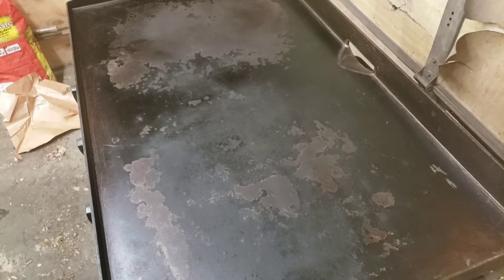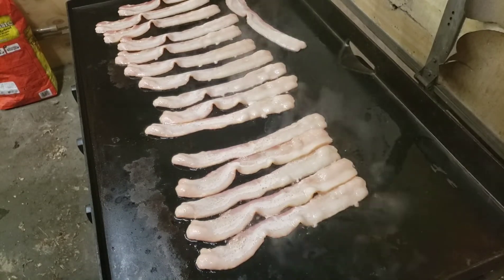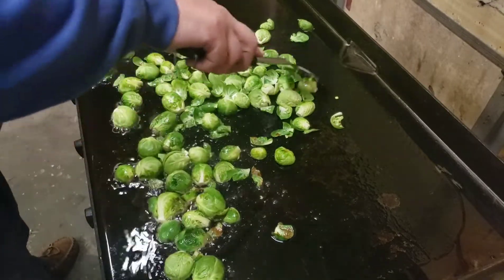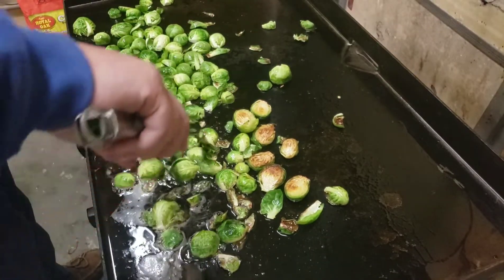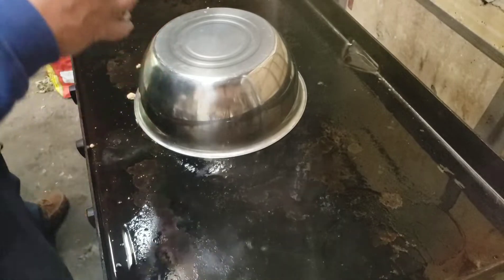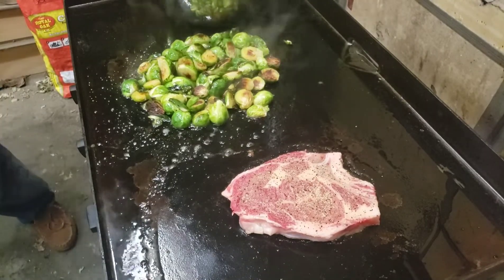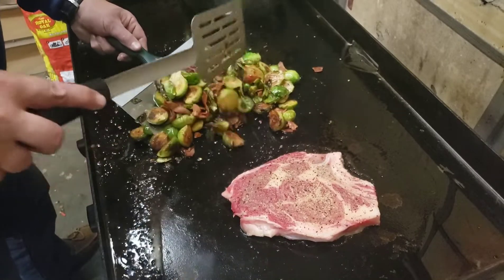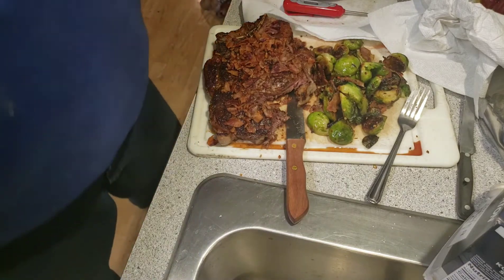Cowboy Ribeye & Brussel Sprouts cooked on my Blackstone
Today I'll show you how I'm gonna sear my ribeye steak and cook a fantastic Brussel sprouts recipe on my Blackstone.